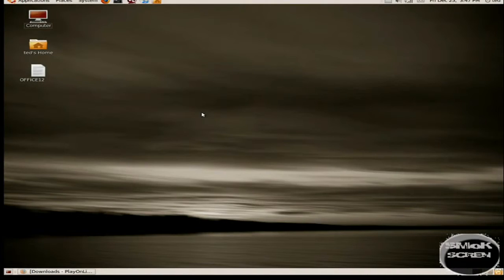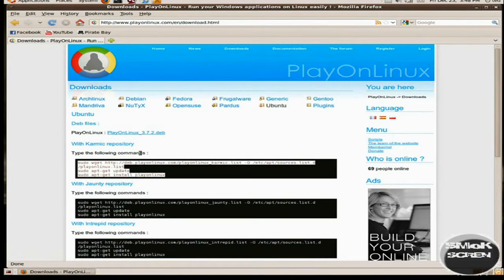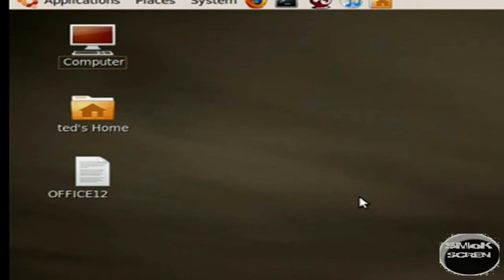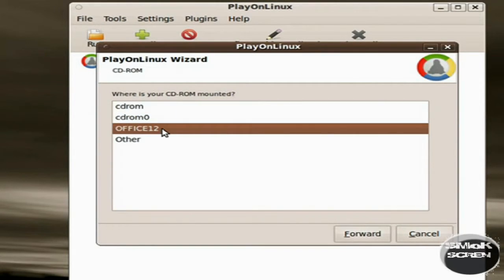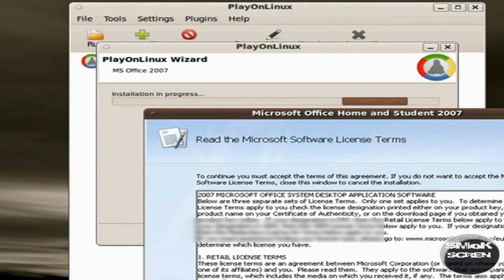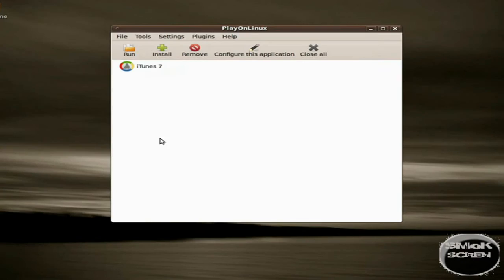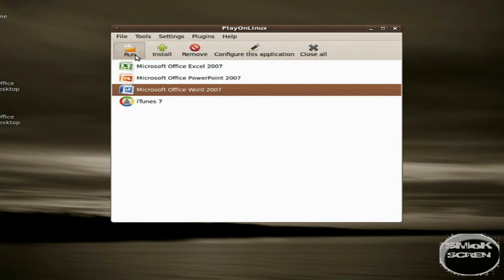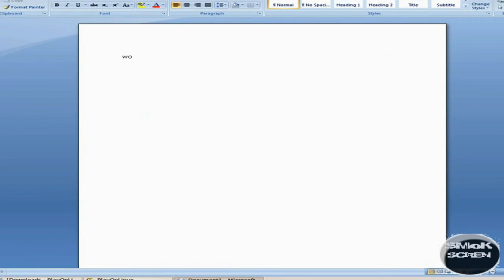How to Install Microsoft Office on Ubuntu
f you are a new person in the world of Linux, Microsoft Word will be one of the primary application that you miss. Though Open Office is a more than enough Office suite, which is also free to use and distribute. But for those who cant live without Microsoft Word, WINE is there to help you. WINE is an application layer for Linux which allows programs made for Windows to be run in Linux. We have detailed the steps required for installing Microsoft Word 2007 in your Ubuntu. Check out